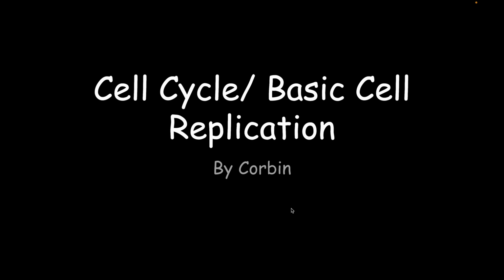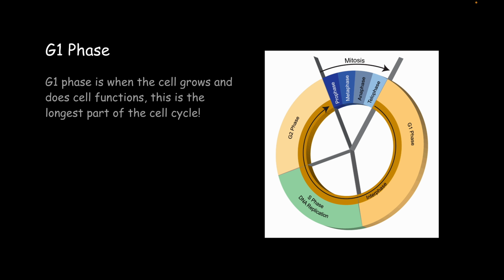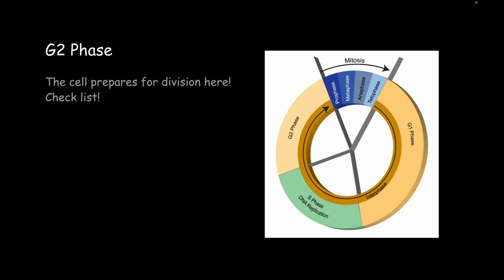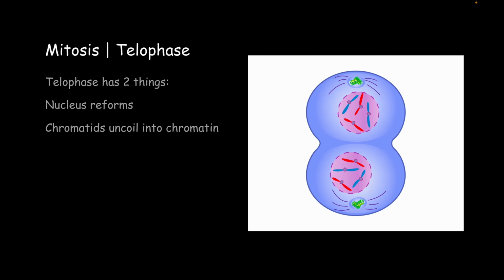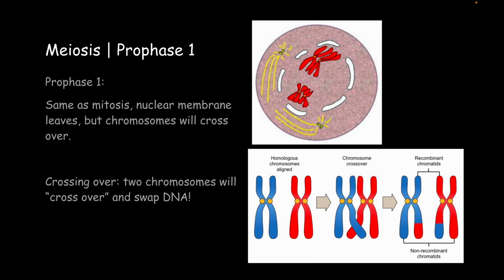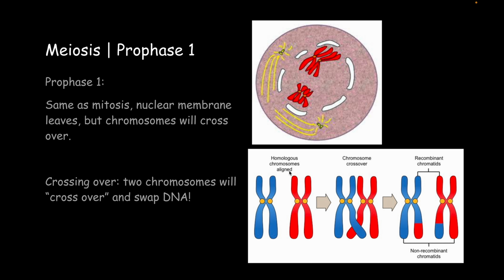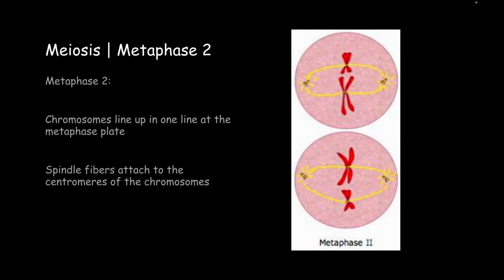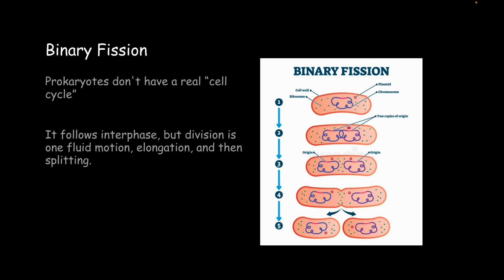The Cell Cycle (Mitosis, Meiosis, Binary Fission)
Hope this video helped you learn,

to add:
chromosome numbers are confusing, I still do not fully understand the exact numbers like the back of my hand, so here is a resource for you